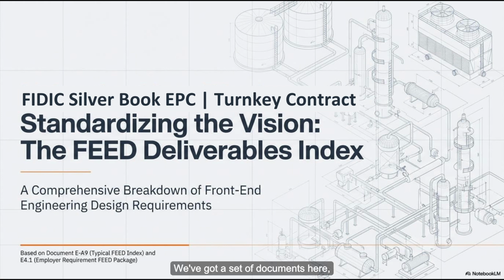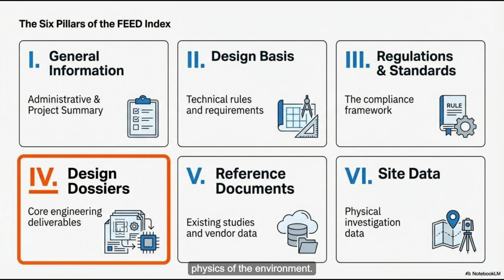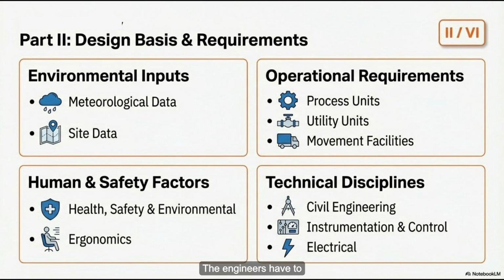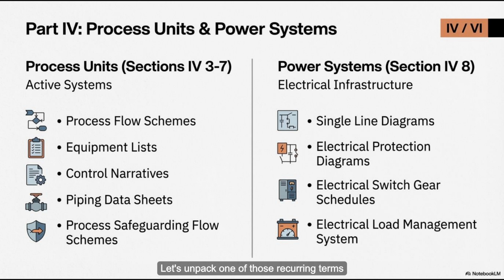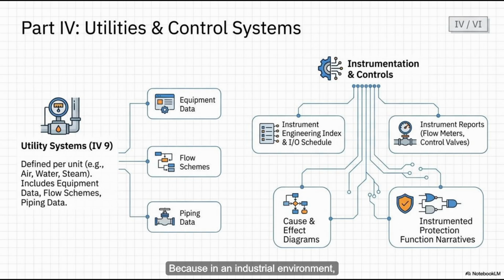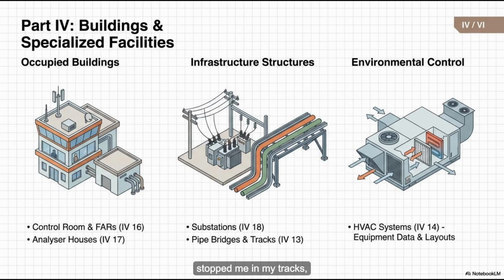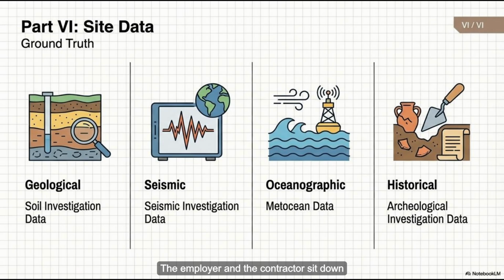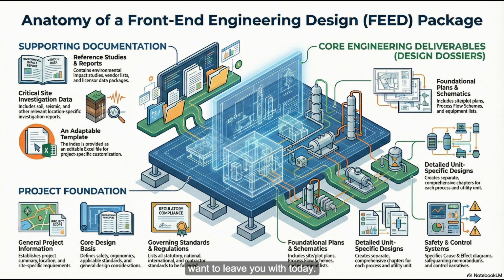FIDIC Silver Book: FRONT-END ENGINEERING & DESIGN (FEED) PACKAGE Explained in 14 Minutes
This video explains the requirements for the Front-End Engineering Design (FEED) Package in the FIDIC Silver Book engineering, procurement & construction (EPC) contract.

📥 Buy the FIDIC Silver Book Scope of Work Templates to save time and standardize your EPC contract documentation.

Are you looking to streamline your project's engineering phase? In this video, we dive deep into the essentials of Front-End Engineering Design (FEED), exploring the critical documents and structures required to transition from a project concept to detailed engineering.

What is a FEED Package? A FEED Package contains the comprehensive technical details that form the foundation for a Contractor’s detailed design and engineering. This package is vital for the realization and completion of works, as it includes essential specifications, the design basis, technical requirements, drawings, instructions, and international standards.

Structuring the Typical FEED Index A standard FEED Index serves as an indicative table of contents that must be adjusted to meet specific project scopes and requirements. We break down the core components of a professional FEED Index, including:
• General Project Information: Site data, local requirements, and summary of the project.
• Design Basis and Requirements: Meteorological data, safety standards (HSE), ergonomics, and process unit details.
• Regulations and Standards: Statutory regulations, national/international standards, and material codes.
• Design Dossiers: Site plans, equipment lists, process flow schemes, and hazardous area classification documents.
• System Specifics: Detailed sections for power systems, utility units, and drainage systems.

Customization and Implementation As one of the first activities after a project's commencement date, the consultant must review and modify the typical FEED structure to align with the specific project requirements. Whether you are managing geotechnical investigations or establishing cause & effect diagrams, having a structured index ensures no technical detail is overlooked.

We also touch on the importance of the Master Document List (MDL) and how reference documents—such as environmental impact studies and soil data—support the overall design integrity.

Key Topics Covered:
• Defining FEED and its role in project realization.
• The components of an Employer Requirement FEED Package.
• Detailed breakdown of Design Dossiers, including Piping Data Sheets and Instrumentation Index.
• Managing reference documents and vendor lists.